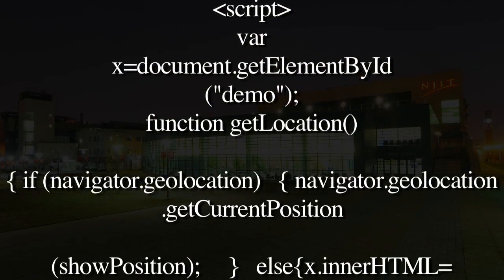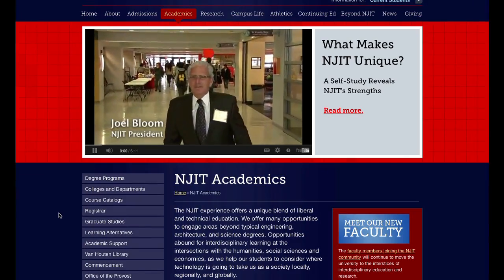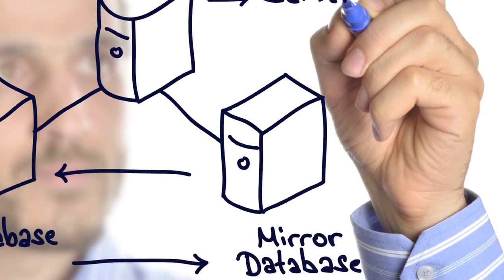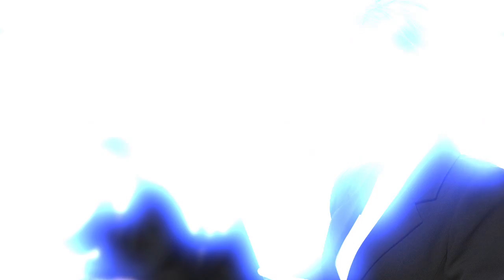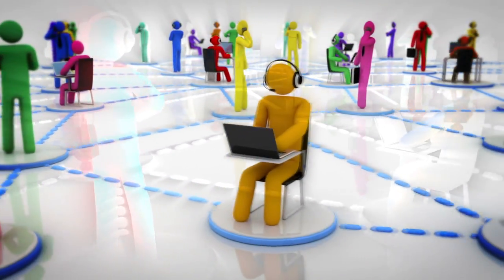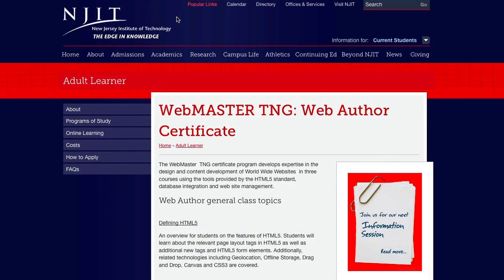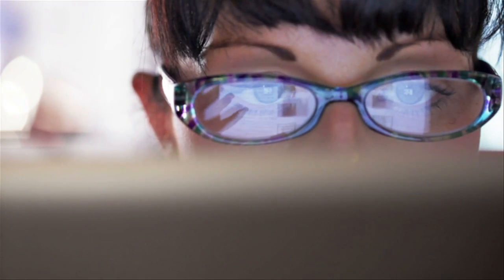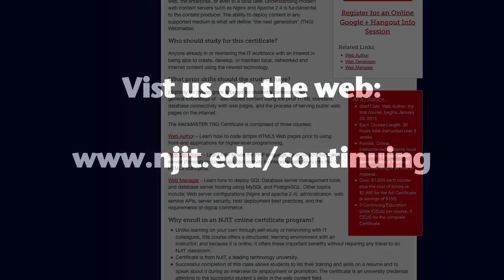How will HTML 5 implementation affect the web workforce?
The WebMASTER TNG professional development (non-credit) certificate is comprised of 3 separate courses. Together these courses provide the full array of skills that an IT professional must master to stay current and ahead of the curve in modern web based development.
The HTML5 standard dovetails with modern data management in terms of database storage, abstracted database communication and the underlying languages of information processing. Using languages such as PHP, Ruby, Python, in combination with HTML5 and a strong database backend, the next generation of web content developers can extend the capabilities of created sites to the off-line world.

Once developed, the new content can be deployed to the public web, the enterprise, or even to a local user. Understanding modern web content servers such as Nginx and Apache 2.4 is fundamental to the content producer. The ability to deploy content in any supported medium is what will define "the next generation" (TNG) Webmaster.